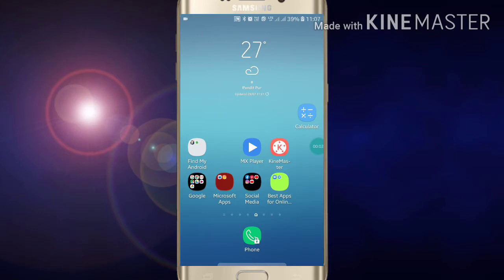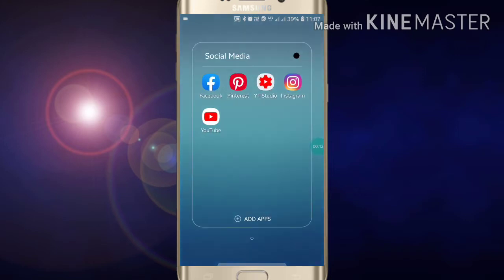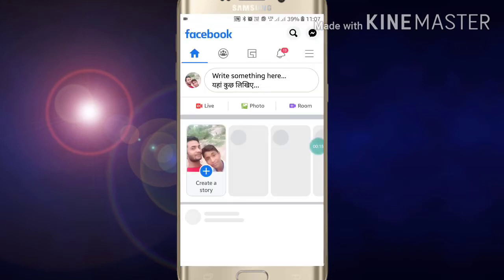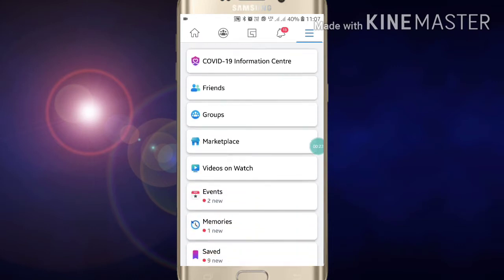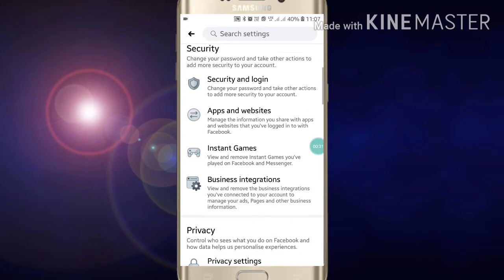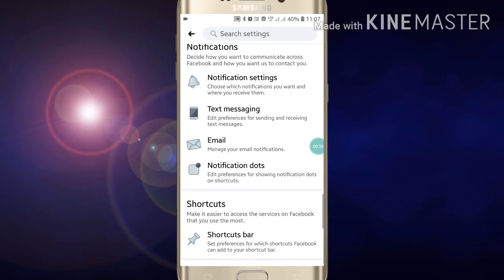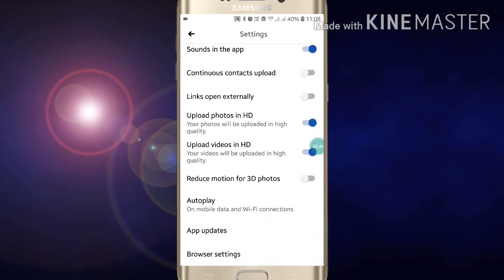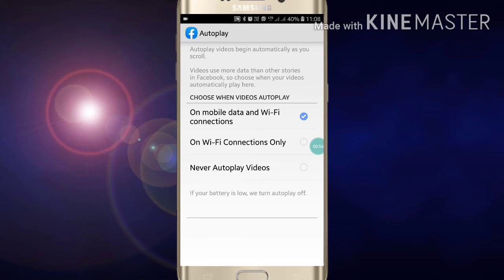How to Turn Off Auto Play Facebook Video